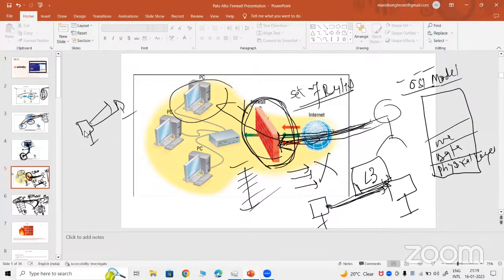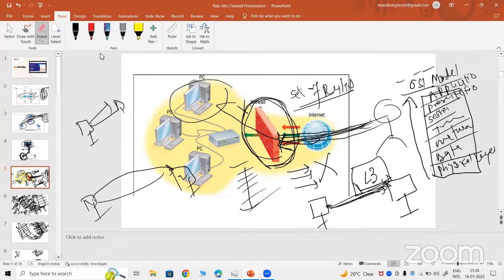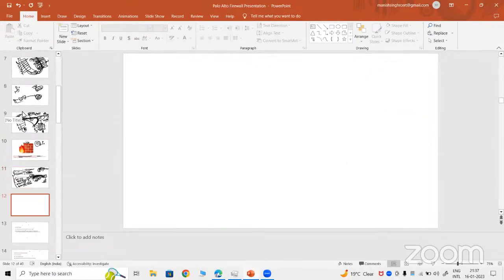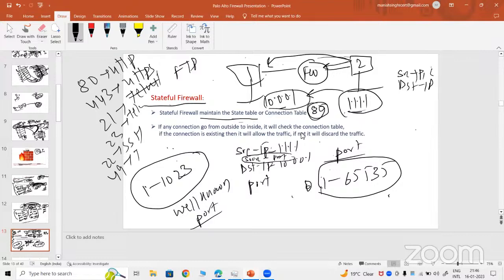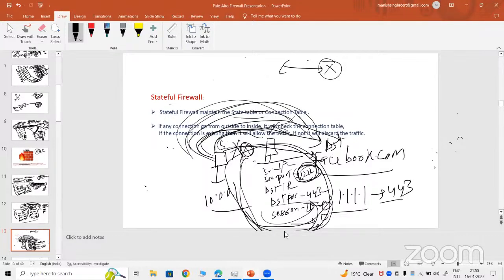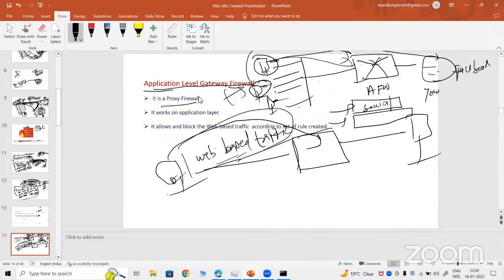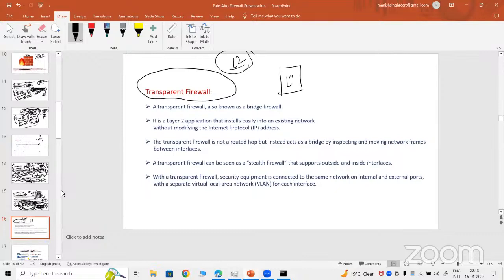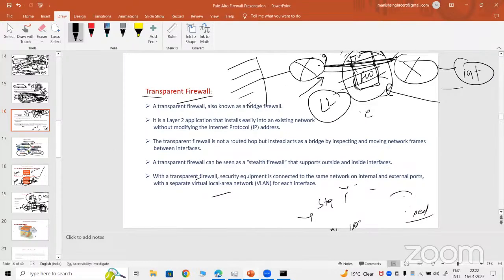Day 1: Palo Alto Firewall From Tac Engineer || Network Kings